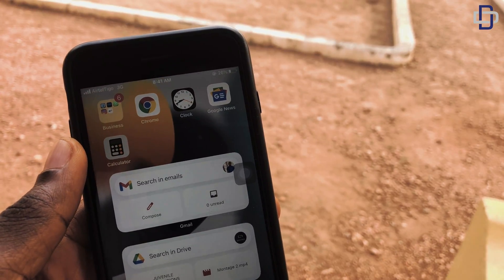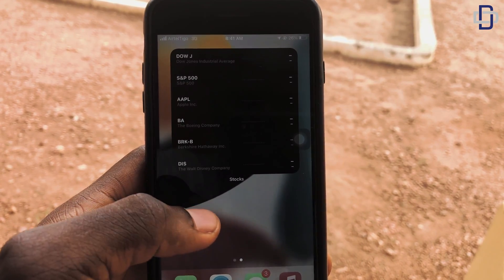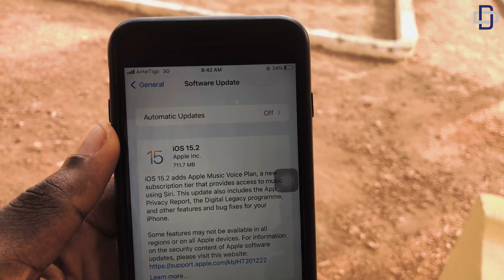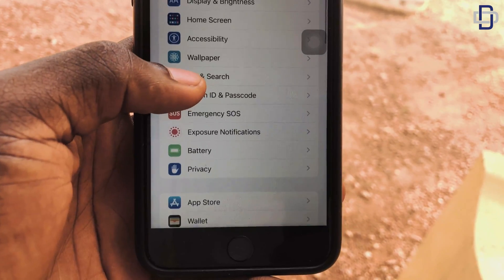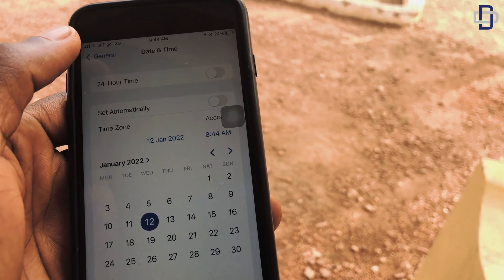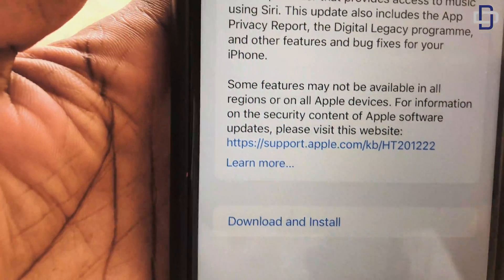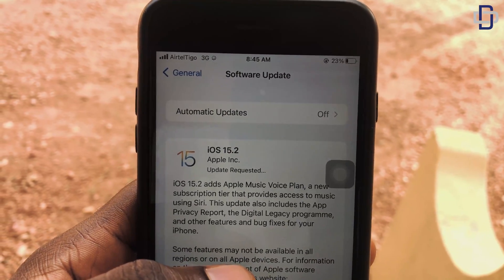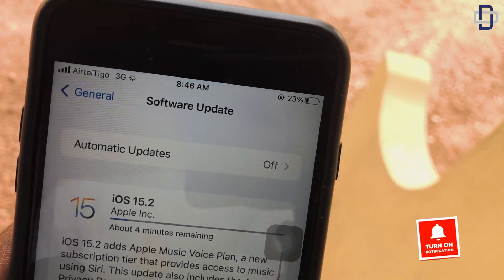How To Update iPhones Without WiFi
Welcome back to this channel, In today's video, we are going to look at how to update the latest ios 15 updates without wifi . Using your mobile data ….This hack works for all iOS versions and also all iPhone models

iPhone Update 15 without wifi
Shortly update iPhone
iOS 15 update now without wifi
Software update your iPhone using mobile data Without wifi update iPhone software using mobile data without wifi